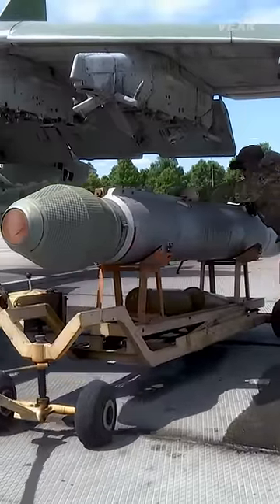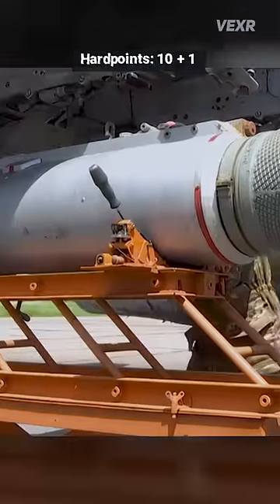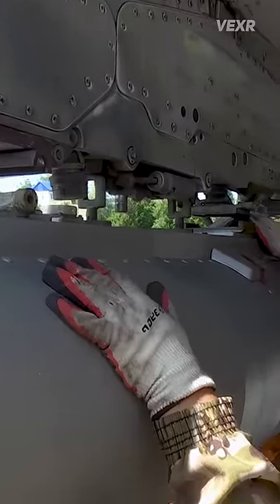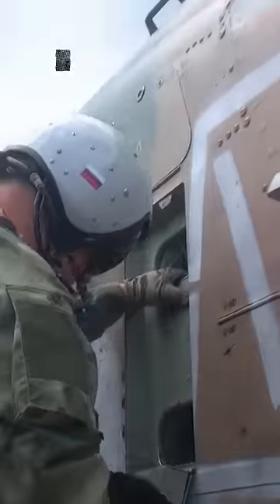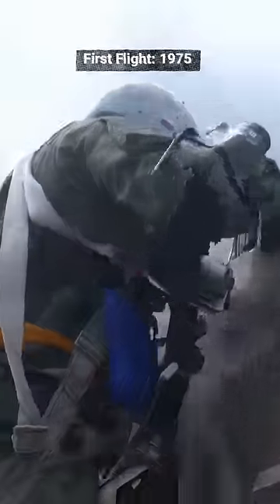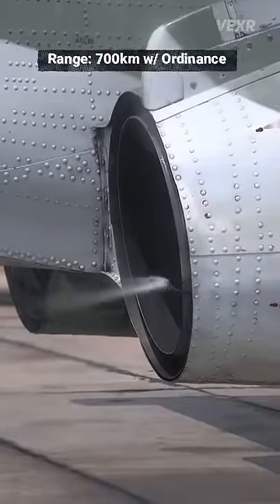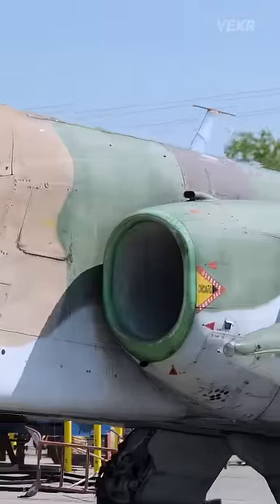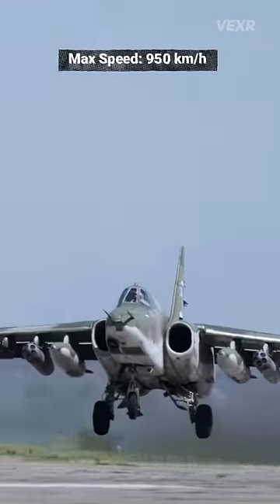Attack Aircraft Full Preparation (Su-25)